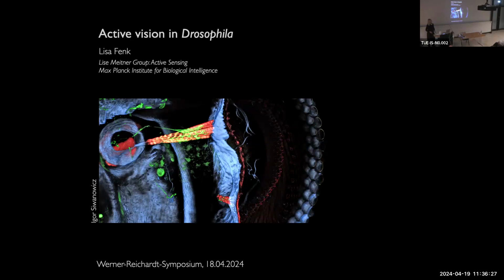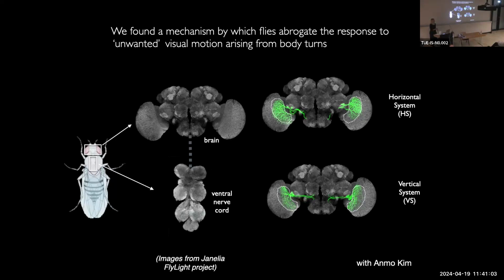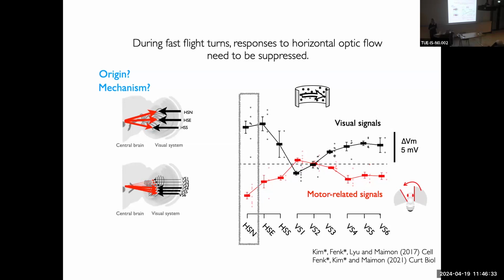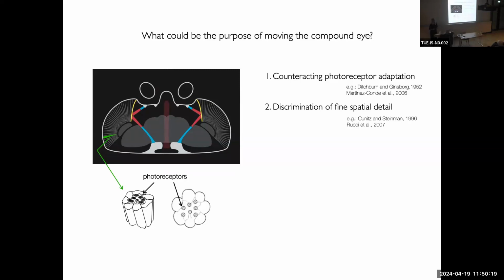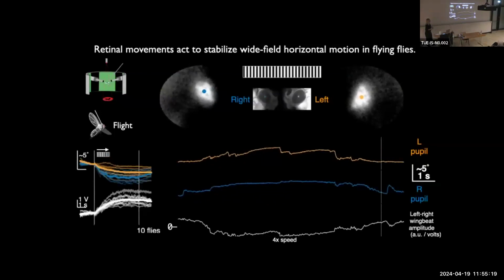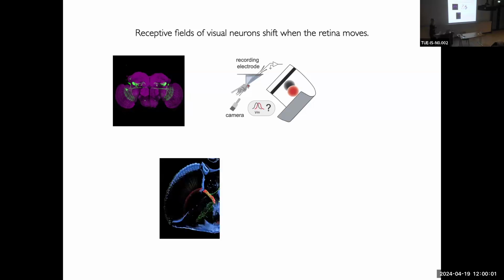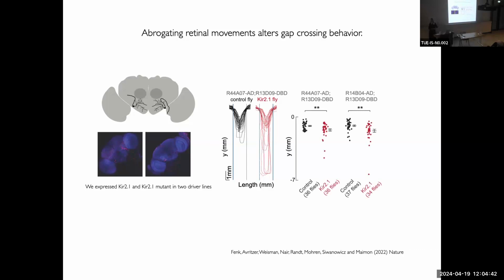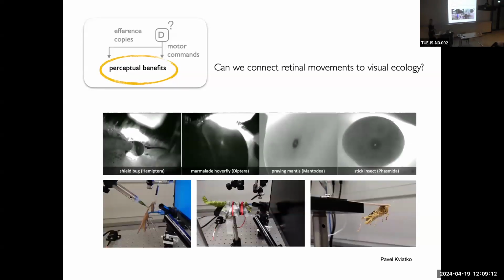Active vision in flies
Dr. Lisa Fenk (Max Planck Institute for Biological Intelligence): Active vision in flies. Talk at the Werner Reichardt Symposium at the Max Planck Institute for Biological Cybernetics on April 19, 2024.